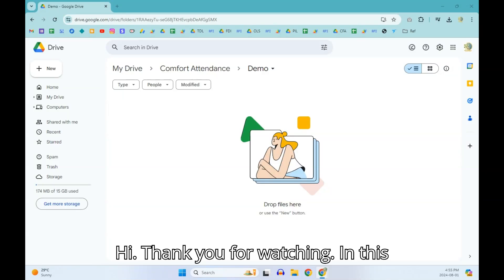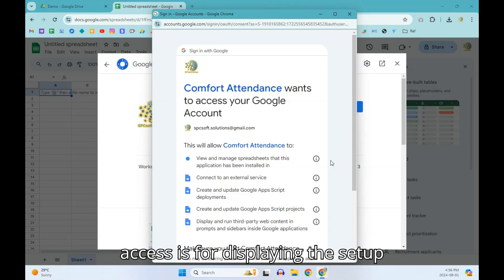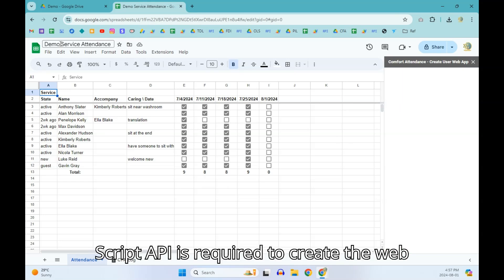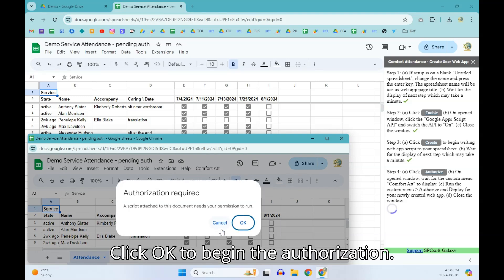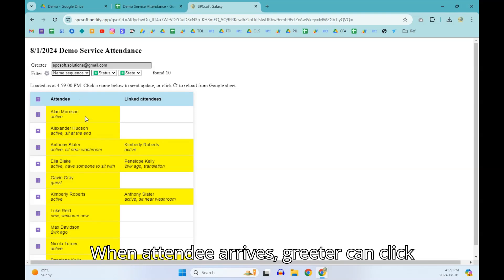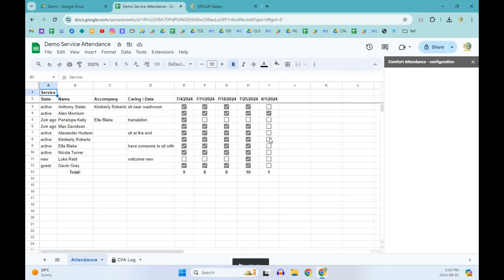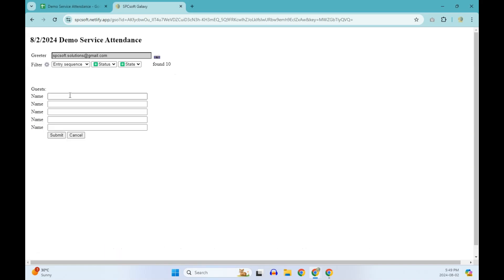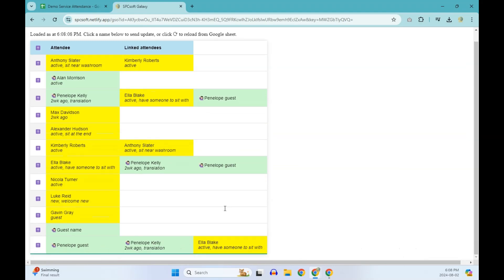How to set up and use the Google sheet add-on "Comfort Attendance" to take attendance using web app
This video shows how to use the Google add-on Comfort Attendance to create a web app for either greeters to take attendance or attendees to scan their QC codes.